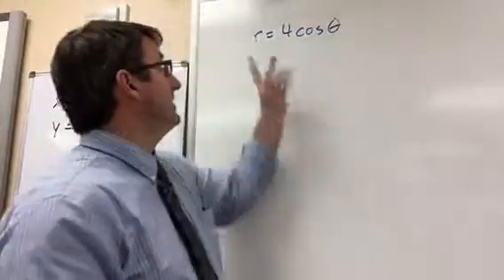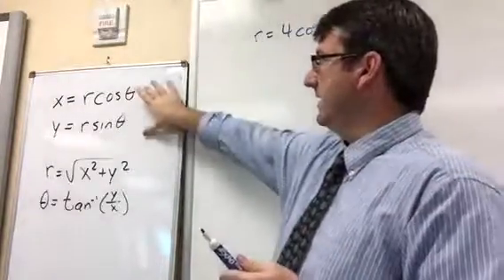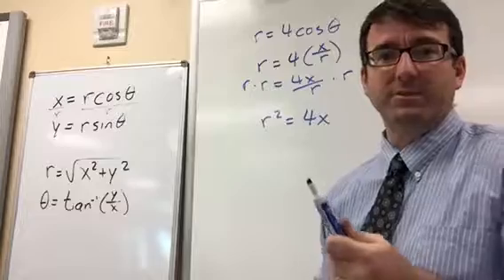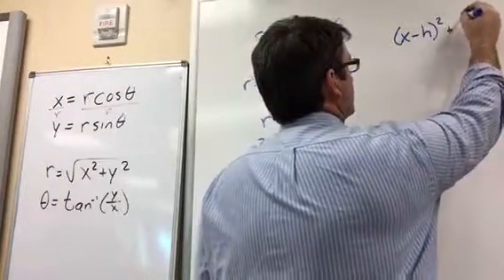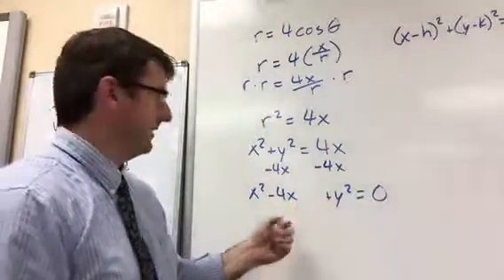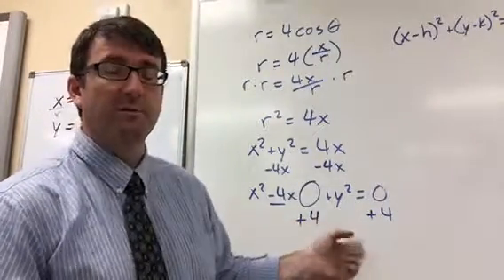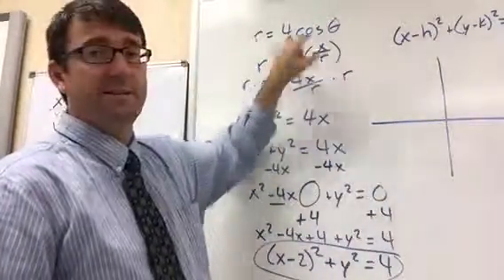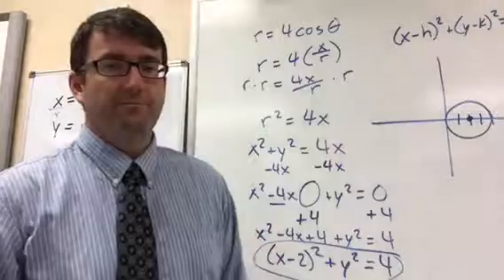3-9 Classwork/Homework Problem 7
Converting equations from polar to rectangular form